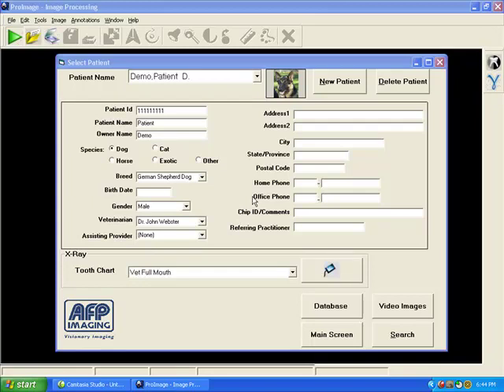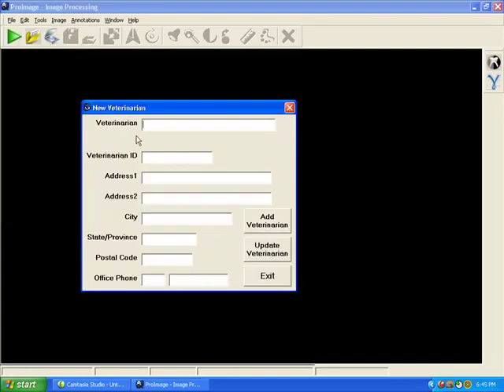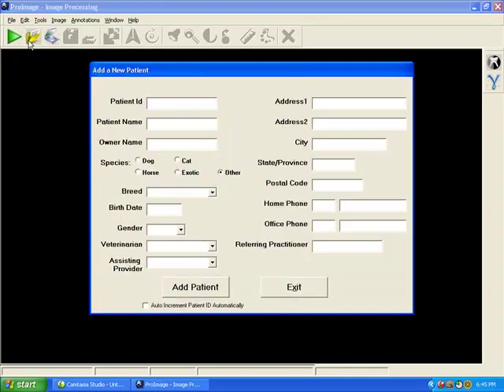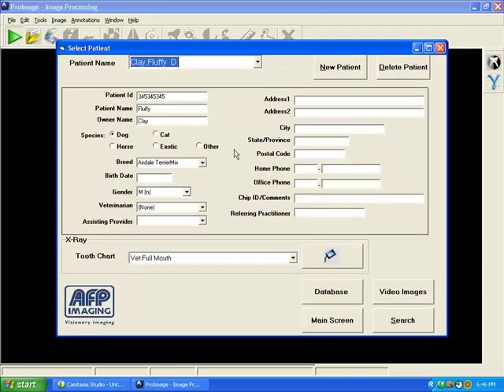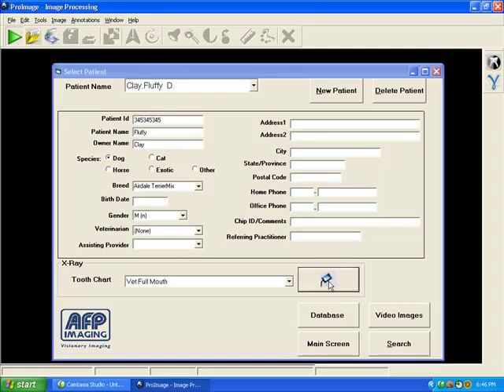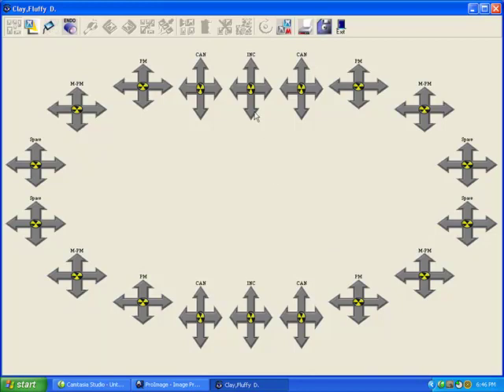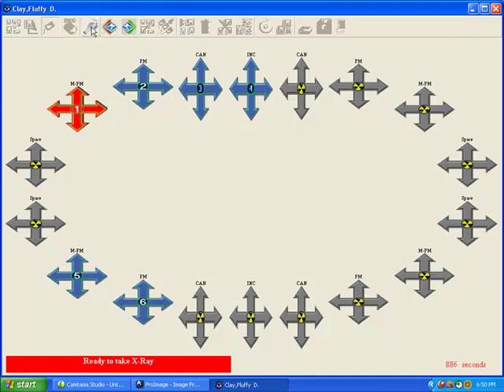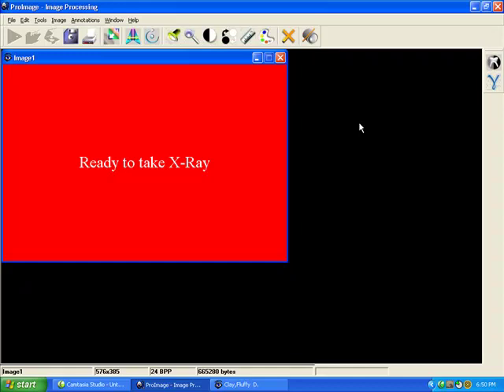AFP Vet ProImage Essentials (Part I)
Getting started with ProImage